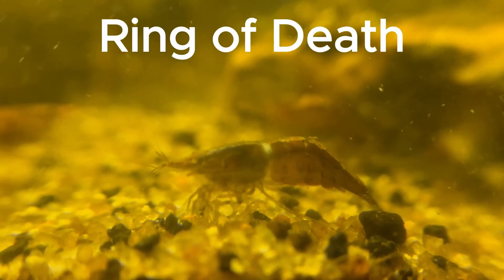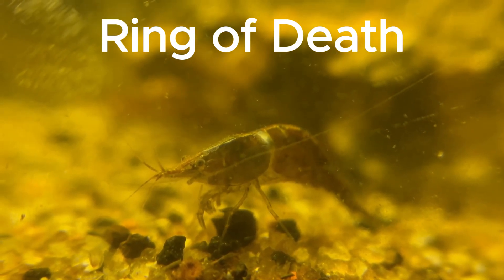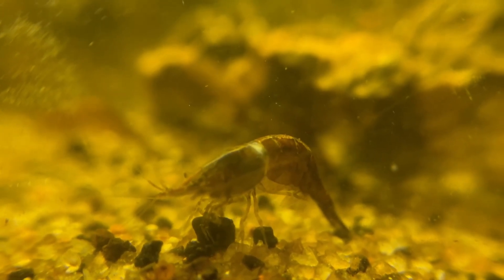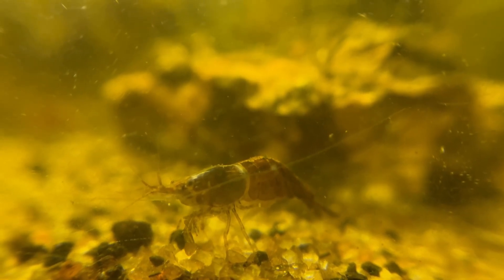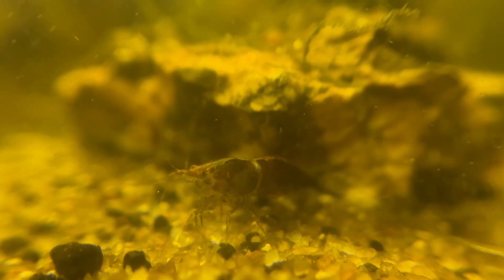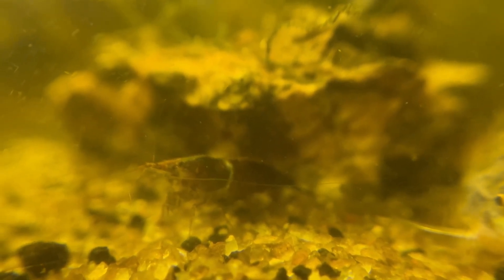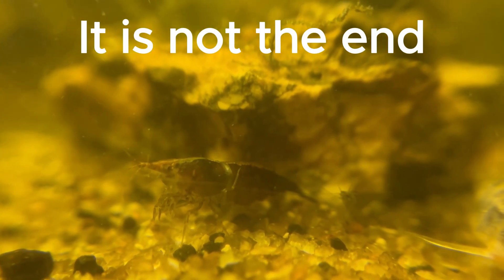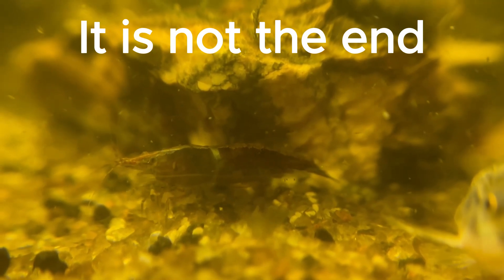Shrimp's 'Ring of Death' Explained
"Explore shrimp molting issues, uncovering the 'ring of death' phenomenon. Learn prevention tips for a healthier aquarium. Informative shrimp care!